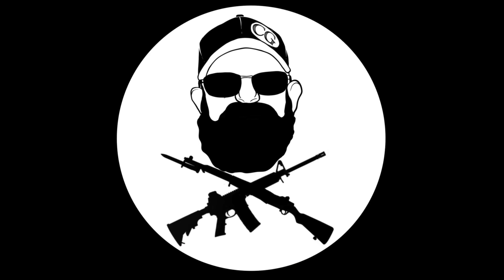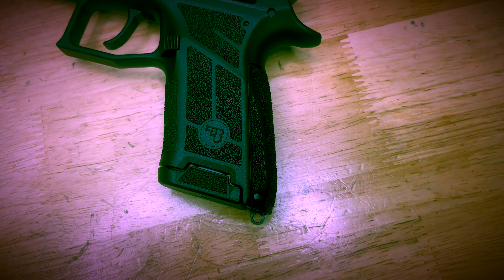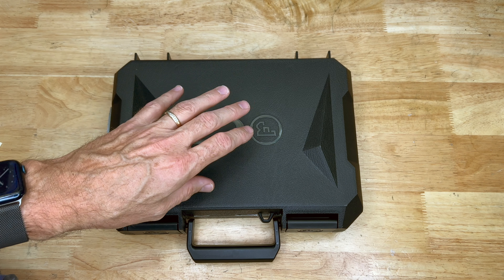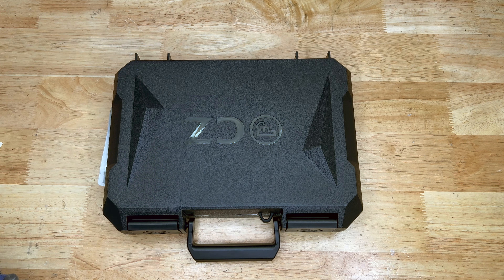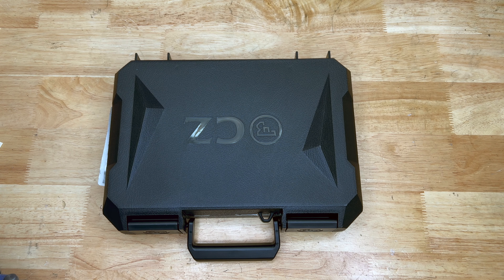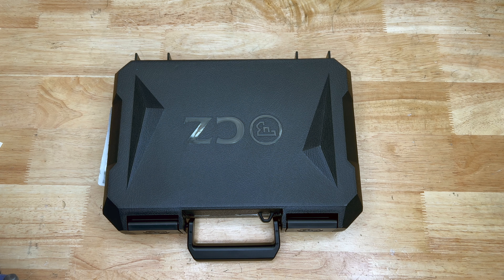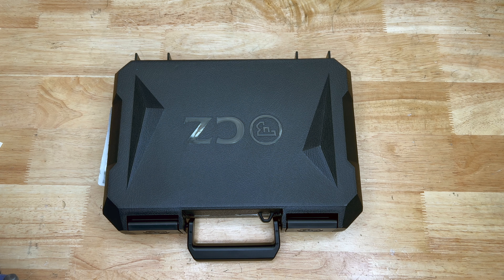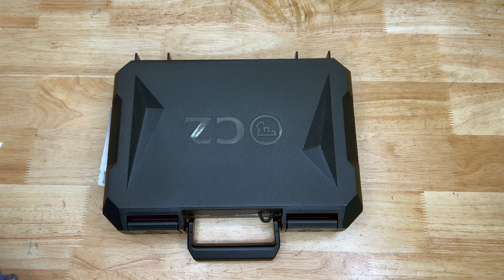CZ P-09C Nocturne | First Look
All shooting footage performed on a closed range in a safe environment by trained individuals.